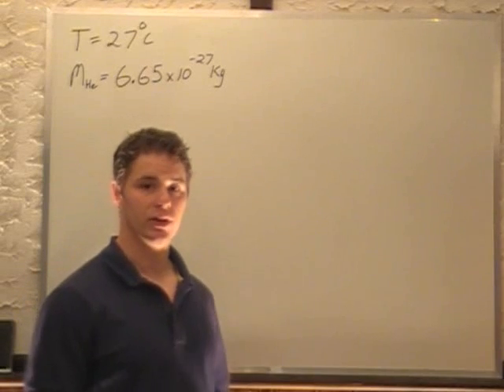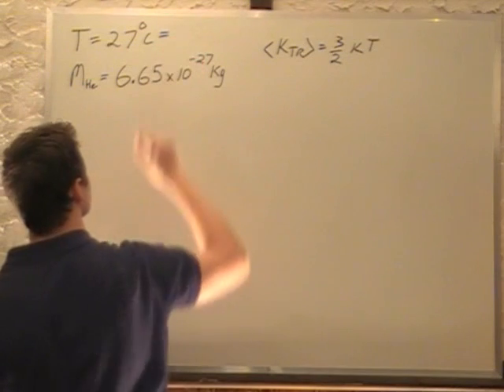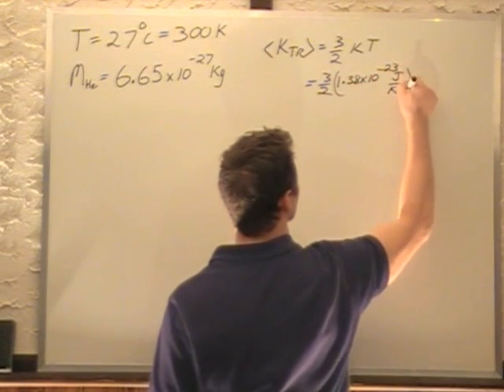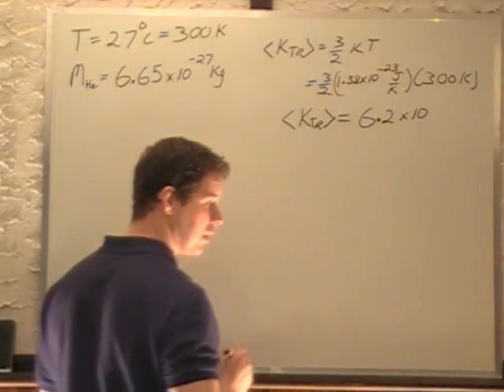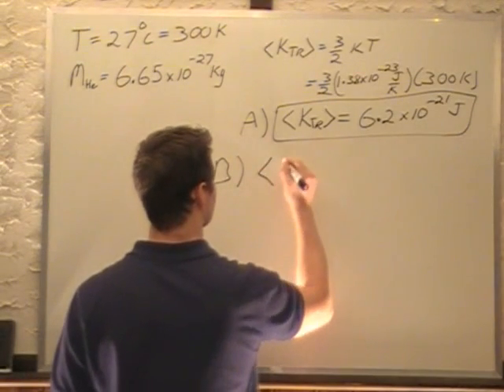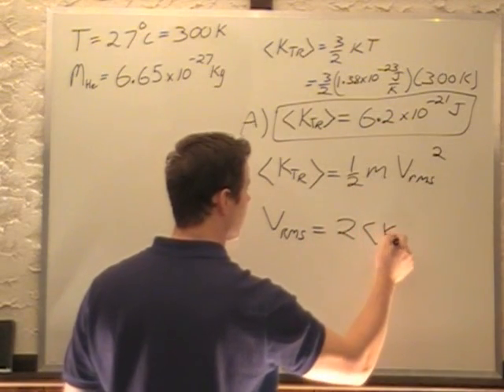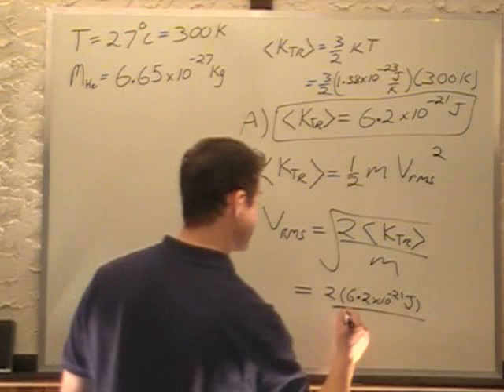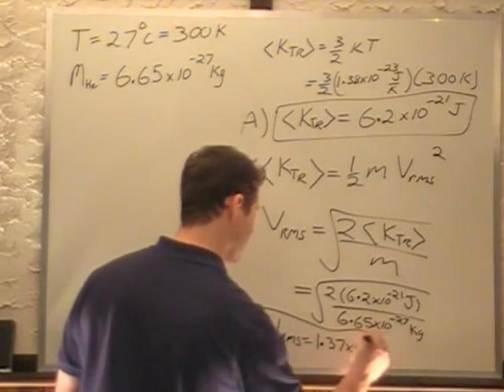Thermal Physics - Kinetic Energy of molecules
A) What is the average kinetic energy of molecules in a volume of gas at a temperature of 27 degrees Celsius?  B)  What is the average speed of the molecules if the gas is helium (mass = 6.65E-27 kg)?